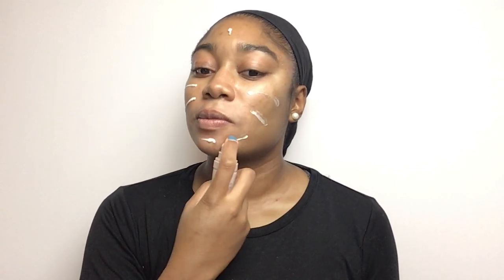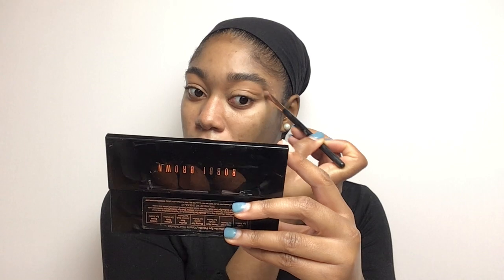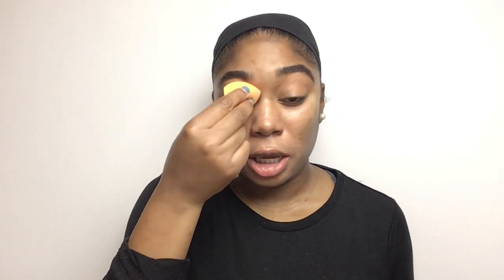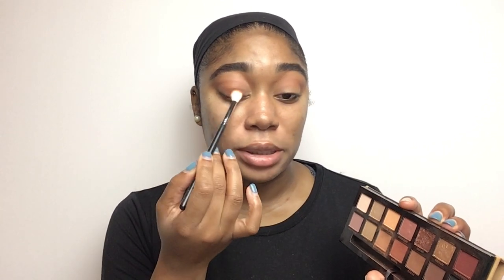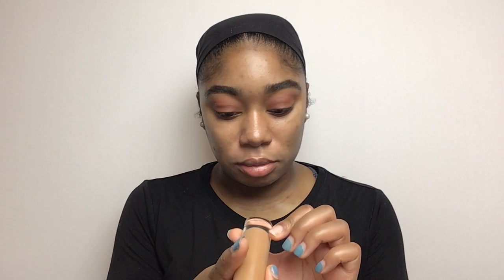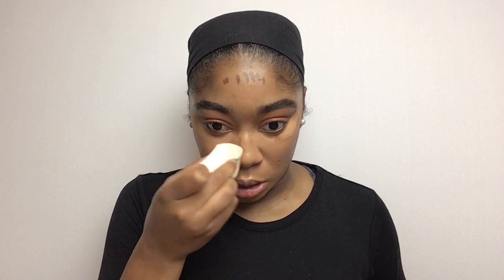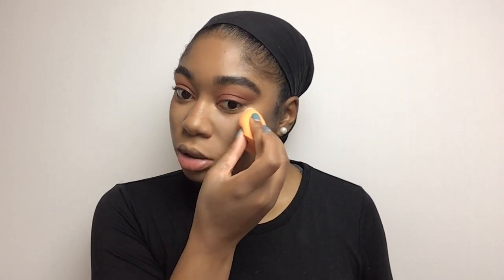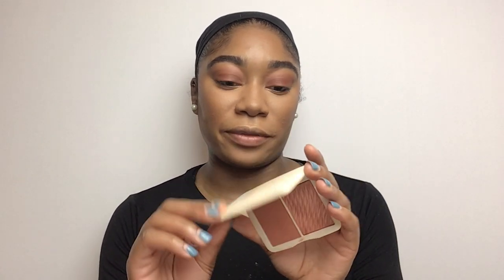*EASY* EVERYDAY SOFT GLAM MAKEUP TUTORIAL| VERY DETAILED| BLOOPERS + MORE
Hey y'all,
I'm back with another video. In this video I will be explaining how to do an easy soft glam everyday look using  Anastasia Beverly Hills Soft Glam eyeshadow palette, Juvias place Foundation stick, Fenty Beauty bronzer in coco naughty, Becca Cosmetics Ultimate 24 hour Foundation in Sephia 4C2 and more. :)

Products used:
Makeup Revolution Conceal and Define Concealer (C12.5)
Bobbi Brown Telluride Eye Palette (Smokey Brown)
Anastasia Beverly Hills Soft Glam Eyeshadow Palette
Anastasia Beverly Hills Brow Styling Wax (Brow Freeze)
Becca Cosmetics Full Coverage Foundation (Sepia 4C2)
Fenty Beauty ProFiltr Instant Retouch Primer
Tarte Shape Tape (Tan Sand)
Cover FX Monochromatic Blush Duo (Warm Honey)
DermaBlend Illuminating Banana Powder
Maybelline The Falsies Volume Lash Mascara (Black)
Dose of Colors Eyeliner (Caviar)
Juvias Place Stick Foundation (Tunisia)
Fenty Beauty Sun Stalk'r Bronzer (Coco Naughty)
Mac Cosmetics Mineralized Skin Finish (Dark)
Mac Cosmetics Iridescent Loose Powder (Golden Bronze)

Tools Used:
Rare Beauty Sponge
Real Techniques Dual Brush (341)
Real Techniques Foundation Brush (101)